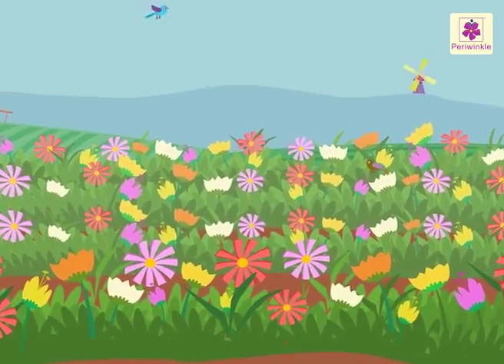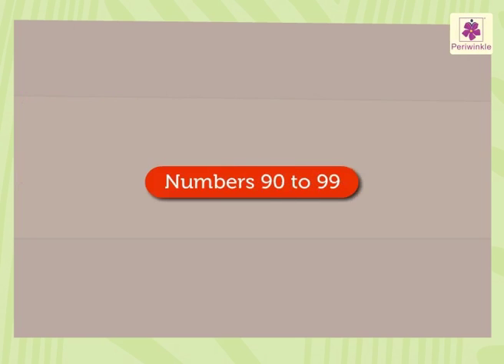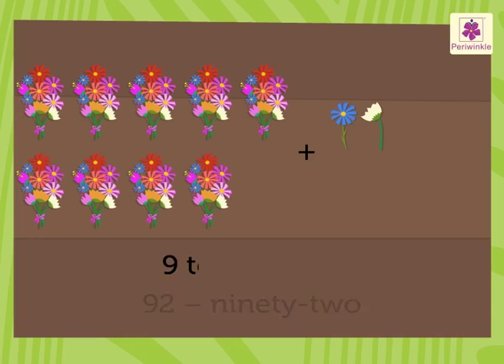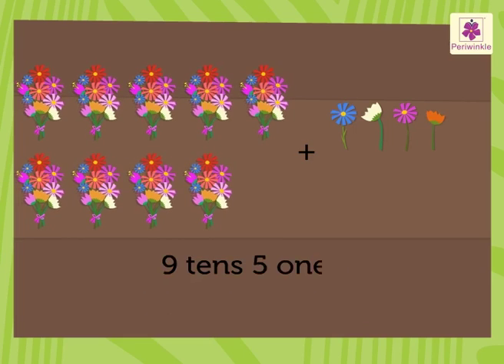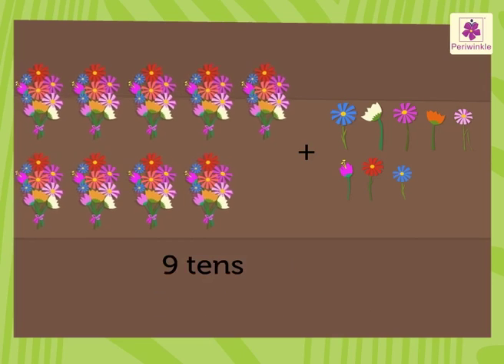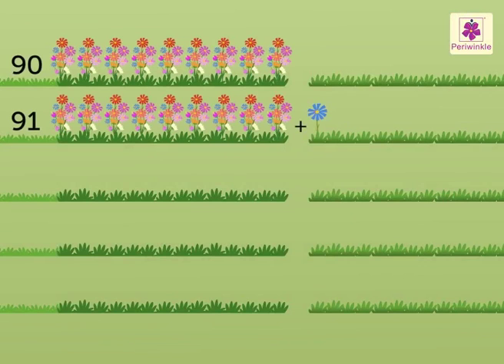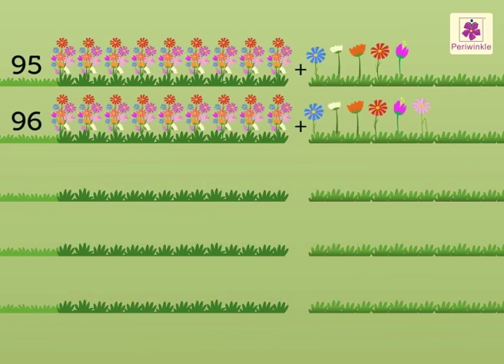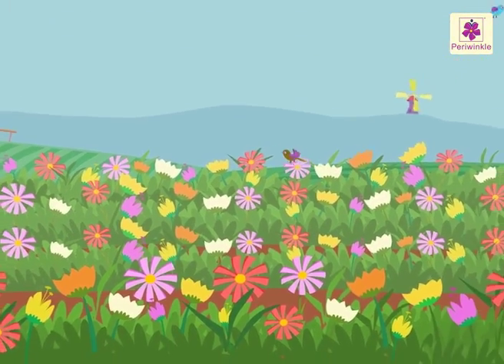Tens and Units: Number 90 - 99 | Mathematics Grade 1 | Periwinkle